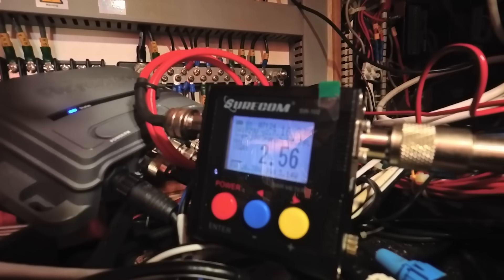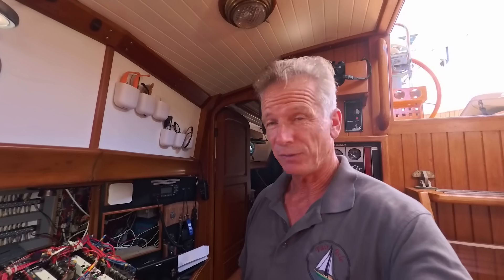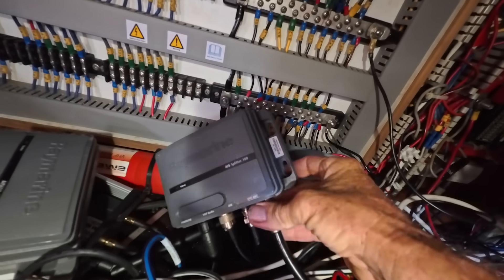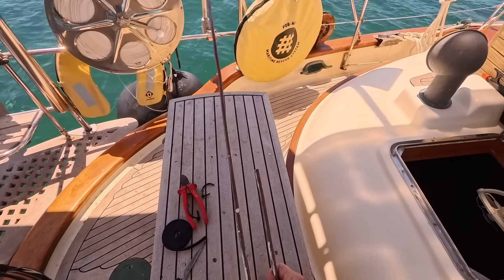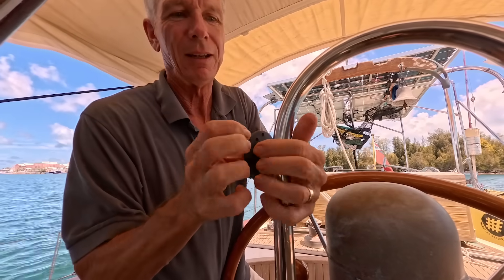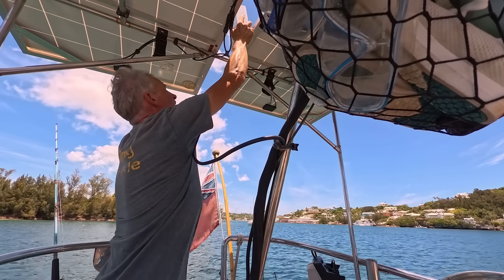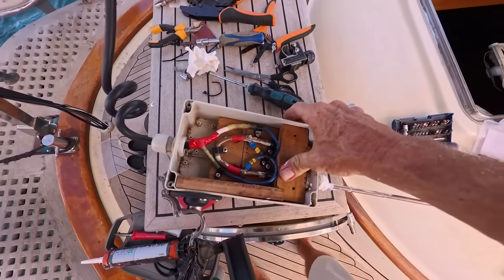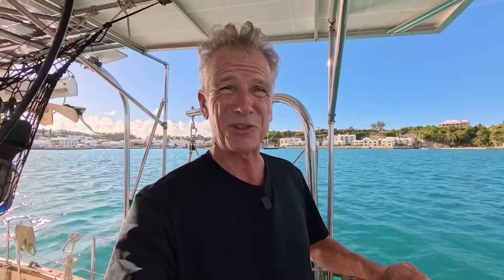Building a J-Pole AIS Antenna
I had been meaning to build a J-Pole Antenna for oue AIS for years. I had heard they perform very well and do away with the complexity of having a splitter in line which can compromise the VHF and the AIS if things go wrong.
Well of course with the constant list of must do jobs that all cruisers have that particular job got pushed to the back until this week when we are preparing to cross the Atlantic and my AIS was playing up (it had been glitchy for a while)
I tested everything and could not find a definite fault so decided to do away with the splitter and build a separate antenna for the AIS.
J-pole designs are very simple and as we had some old spare copper tube from replacing the gas pipe onboard last week so this was the time to do it. It only took a morning and I'm very pleased with the results so I decided to share.